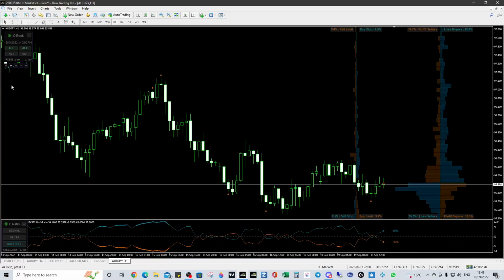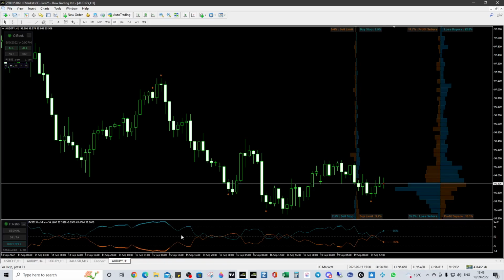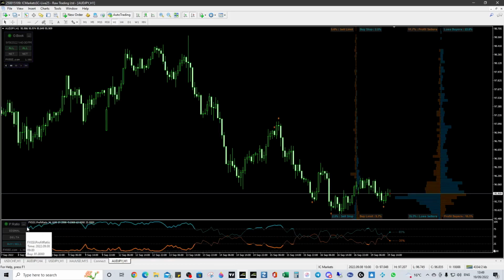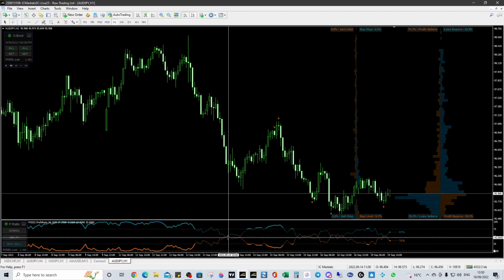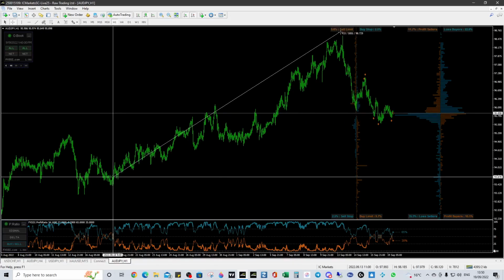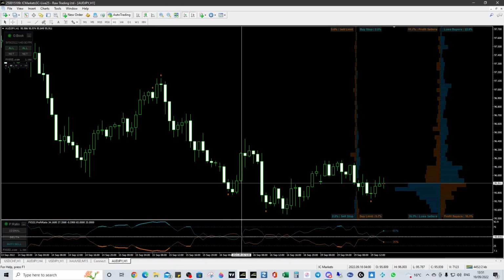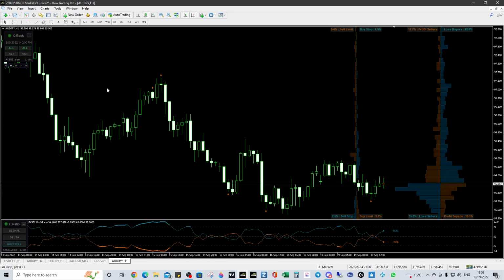Closer look at the FXSSI.com Profit Ratio indicator